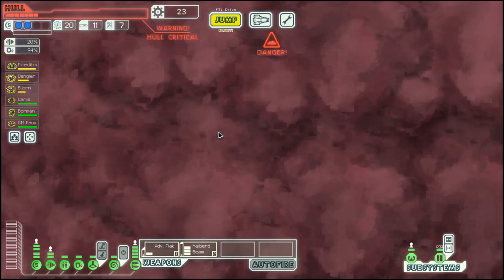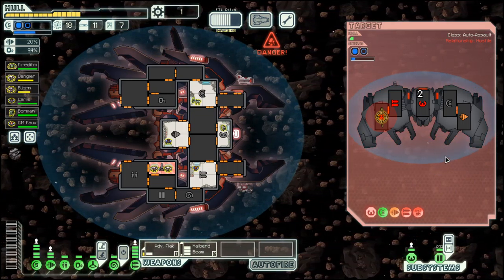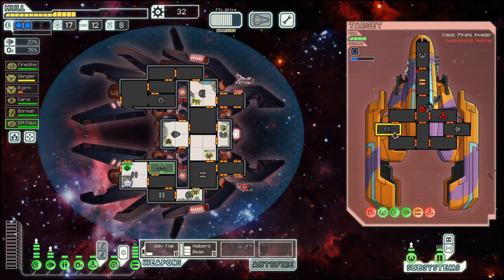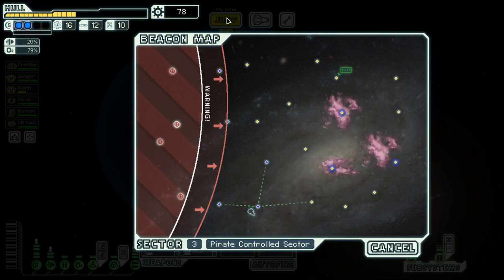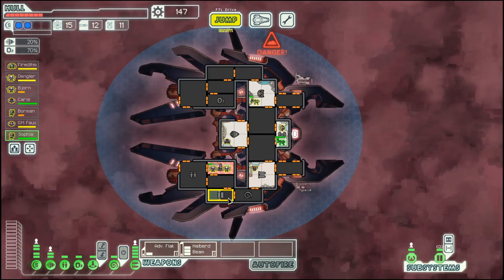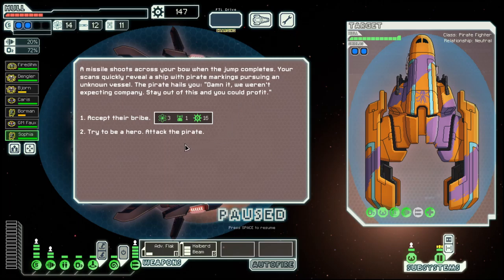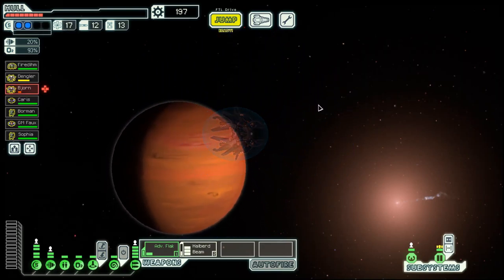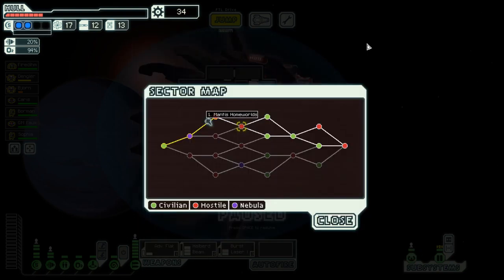FTL - S21E3: Lanius Cruiser B - Struggling with Hull integrity